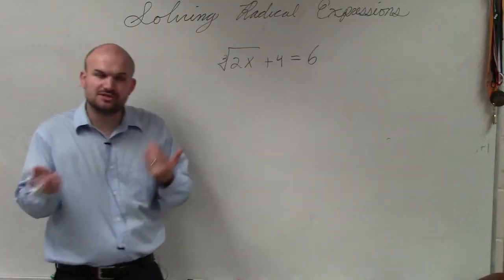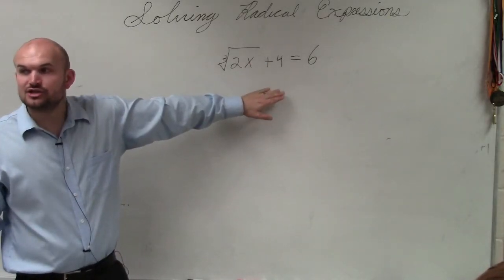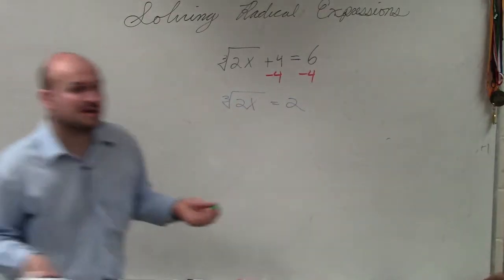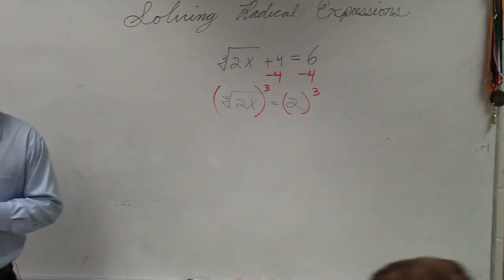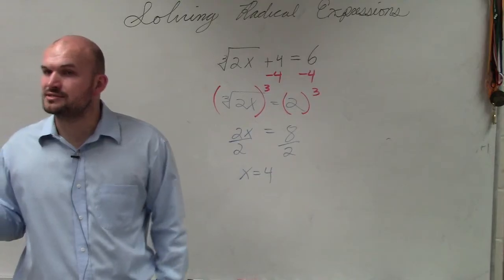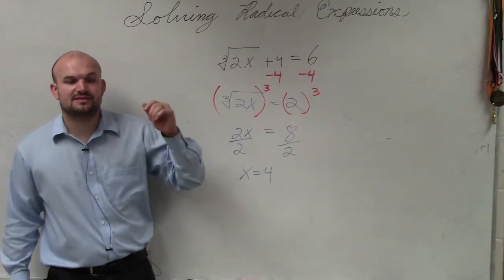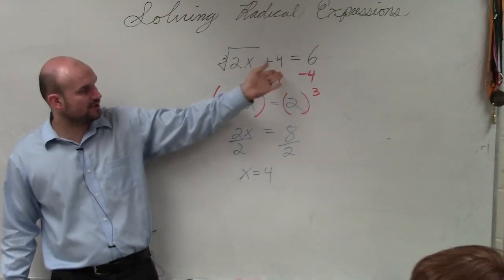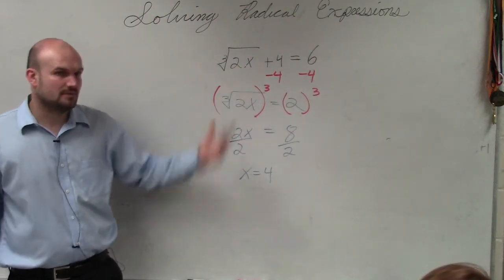Learning How to Solve a Radical Equation with the Cube Root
👉 Learn how to solve radical equations having one radical term. To solve a radical equation having one radical terms, we isolate the radical term by placing it in one side of the equation. Next, we get rid of the radical by taking on both sides of the equation the power corresponding to the order of the radical and then solve and simplify the resulting equation.